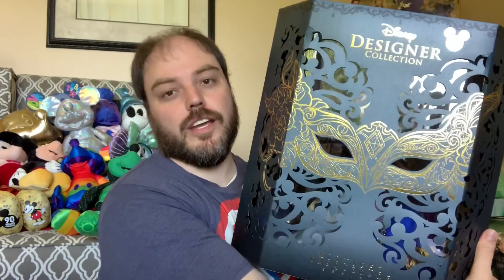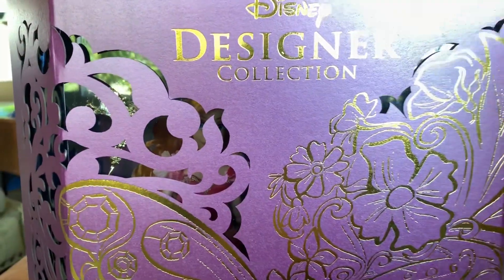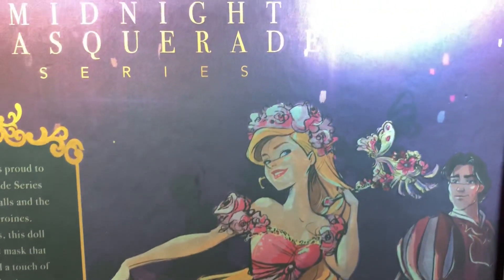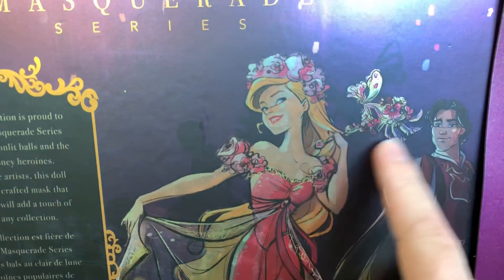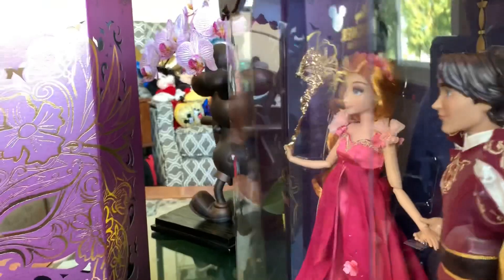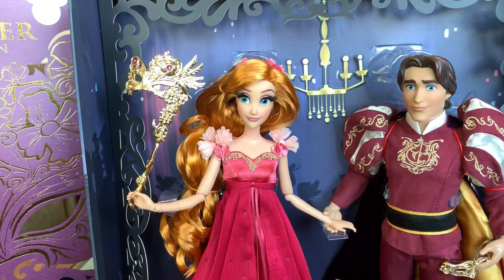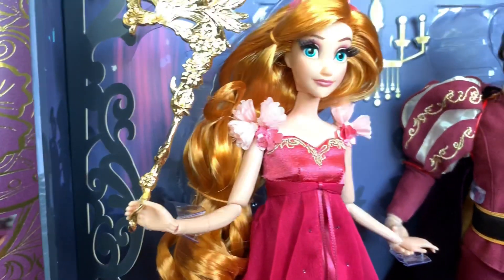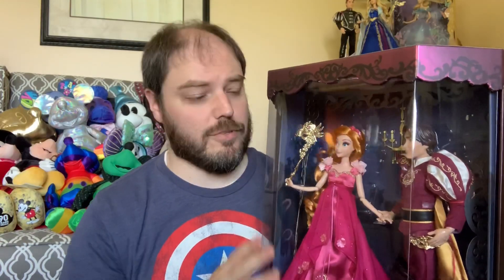D23 Giselle & Edward Midnight Masquerade Series Designer Collection Doll Review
Hey Disney Doll Fans! Coming to you with another D23 Exclusive Midnight Masquerade Series Doll set - this one features Giselle and Edward!  Enjoy!